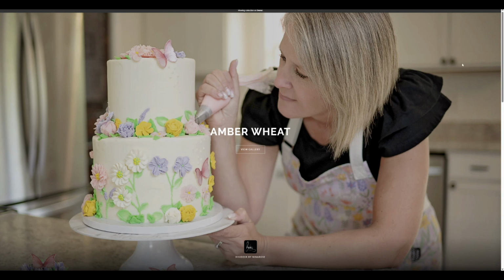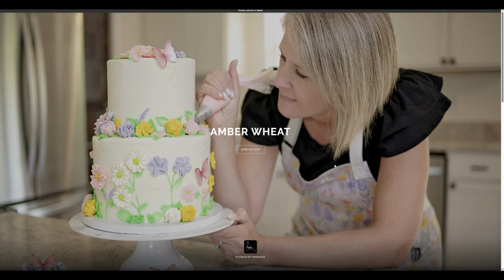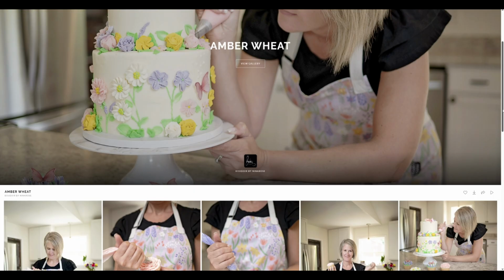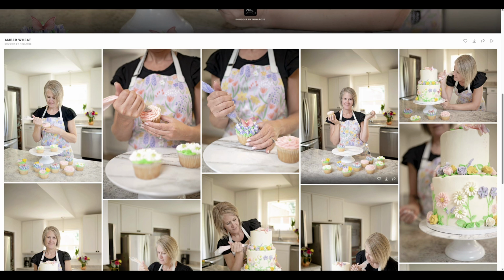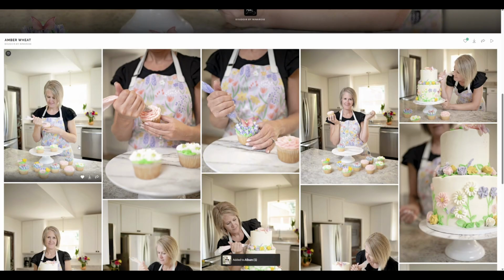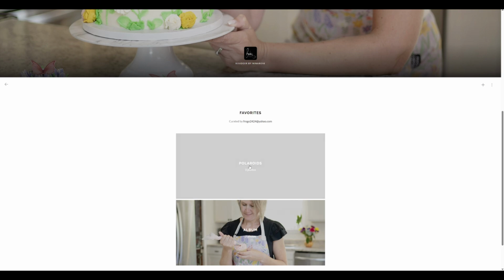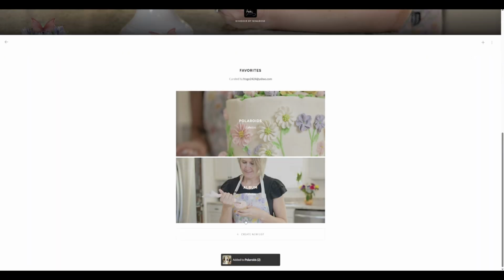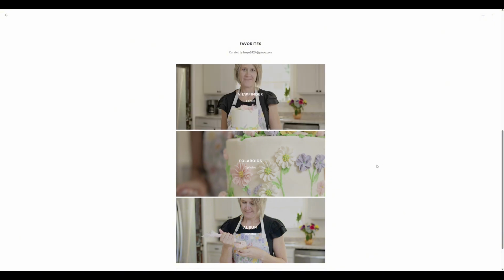How To Create Multiple Favorite Lists In Pixieset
Are you trying to choose your favorite photos from your gallery but not sure where to start? In this video, I’ll show you exactly how to use Pixieset’s Favorite Lists so you can easily organize, save, and share your top image selections with your photographer!

✨ In this tutorial, you’ll learn how to:

-Create a Favorites List with just one click

-Name different lists (like “Album Favorites,” “Polaroids” or “Prints”)

-Add and remove photos from your lists (by unclicking the ♥ on the photo)

-Access and view all your favorites in one place

-Share your lists with your photographer so they know exactly which images you love most

This feature makes your gallery experience super easy and stress-free! Instead of guessing or keeping track manually, you can organize your favorites beautifully—and I’ll walk you through every step in the video so you feel confident using it.